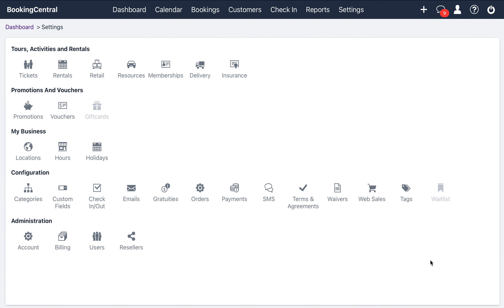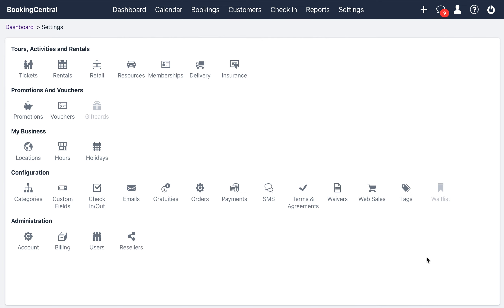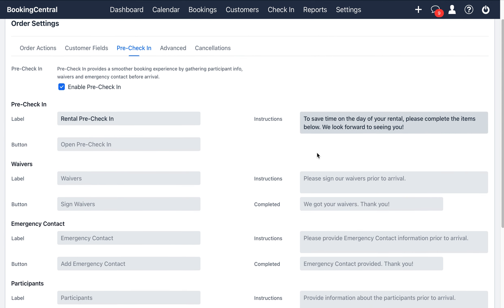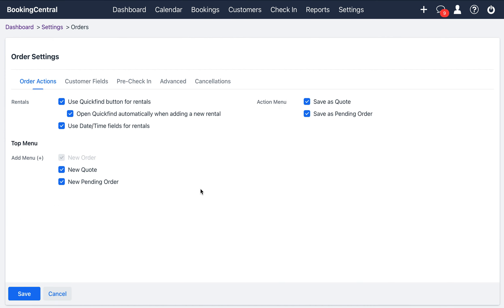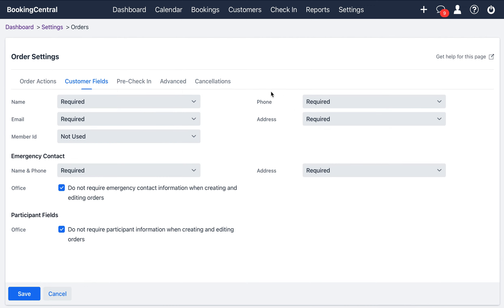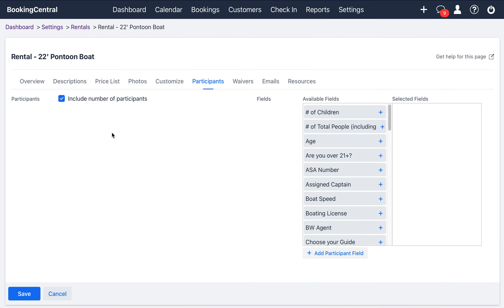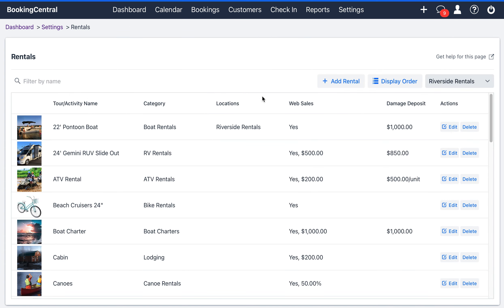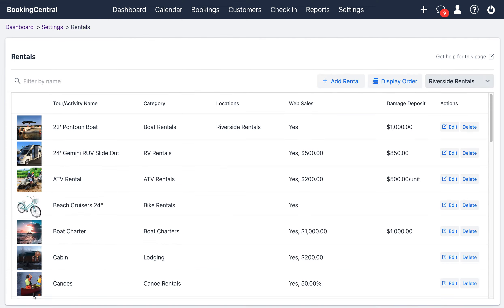Enabling Pre Check In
This video shows how to enable the Pre-Check In feature in your BookingCentral account.